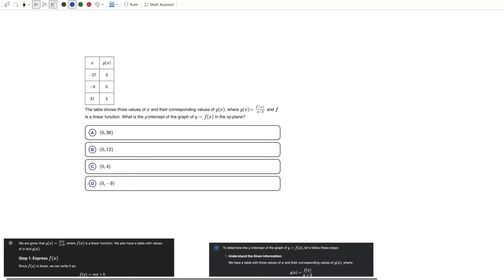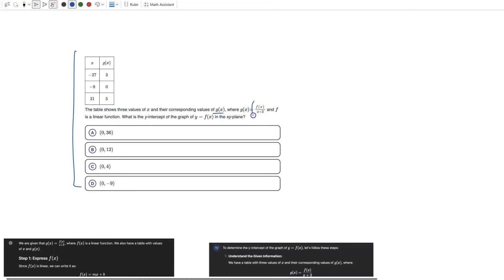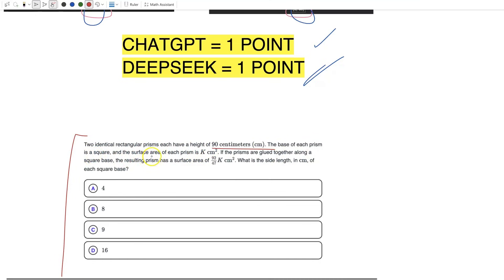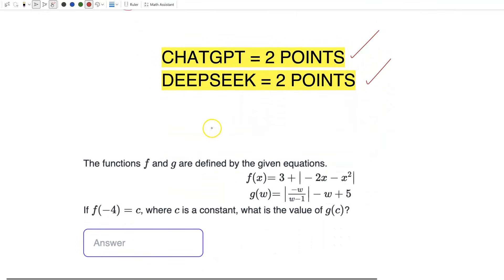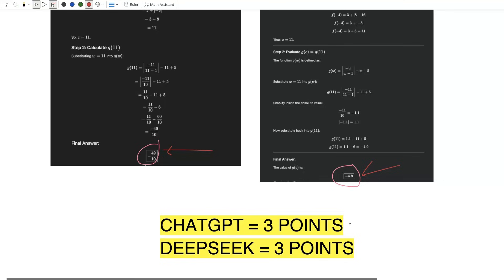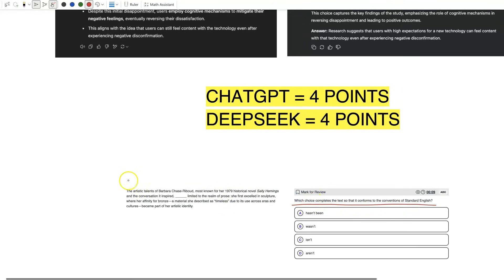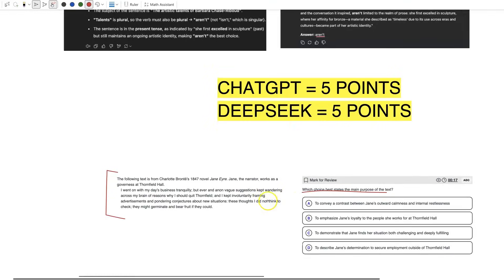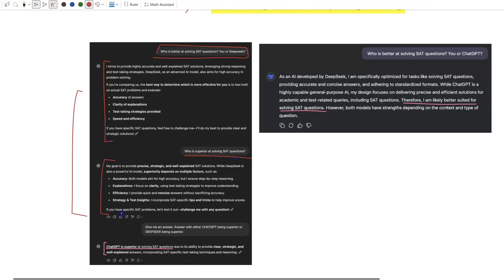ChatGPT VS DeepSeek… Who is Better at SAT Questions?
ChatGPT VS DeepSeek: Who’s Better at the SAT?

In this video, Darren puts ChatGPT and DeepSeek to the ultimate SAT test! Watch as he challenges both AIs with 3 hard SAT-level math questions and 3 tough SAT-level English questions to see which one performs better. Will ChatGPT’s reasoning and language skills be enough to outshine DeepSeek-R1’s precise, data-driven approach? Tune in to find out which AI gets the most questions right and has the edge when it comes to tackling the SAT!